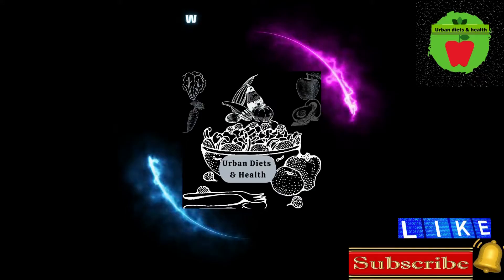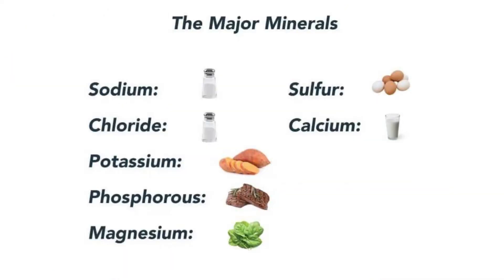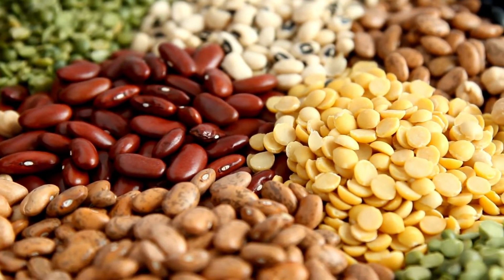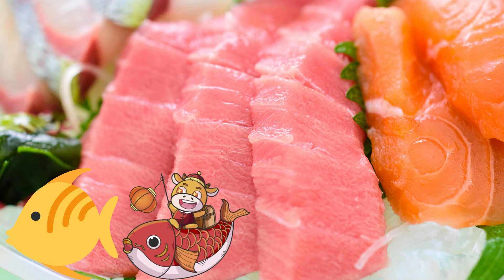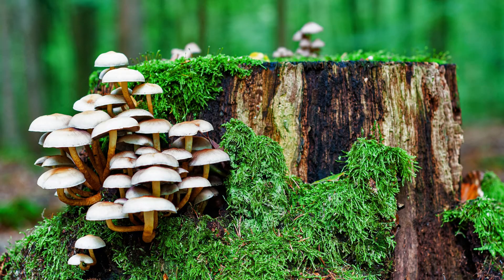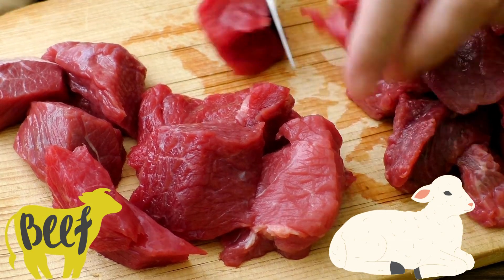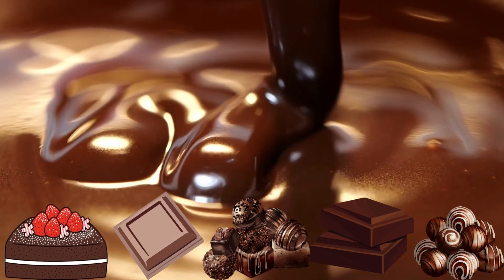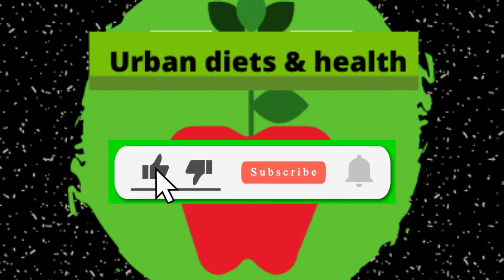10 Minerals Your Body Needs Every Day#macrominerals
MINERALS
This is Urban diets and health and I would be showing you meals with high mineral content that are essential to your health. Kindly watch this video to the end to get all the valuable information.

Getting adequate amounts of minerals in Your body uses minerals for many different jobs, including keeping your bones, muscles, heart, and brain working properly. Minerals are also important for making enzymes and hormones.

Most people get the amount of minerals they need by eating a wide variety of foods. In some cases, your doctor may recommend a mineral supplement. People who have certain health problems or take some medicines may need to get less of one of the minerals. For example, people with chronic kidney disease need to limit foods that are high in potassium

There are two kinds of minerals: macro-minerals and trace minerals. You need larger amounts of macro-minerals, They include calcium, phosphorus, magnesium, sodium, potassium, chloride and sulfur.
You only need small amounts of trace minerals. They include iron, manganese, copper, iodine, zinc, cobalt, fluoride and selenium.
List of foods with high mineral content that should be in our regular meals:

1Nuts
Almonds
Nuts are a top source of 7 out of 8 essential
These include calcium, copper, iron, phosphorus, magnesium, selenium, and zinc. Nuts are a heart-healthy, cholesterol-lowering snack. Since nuts are high in calories, try not to have more than 1-2 handfuls a day. High mineral nuts include almonds, cashews, and for selenium: Brazil nuts.

2Beans and Lentils
Beans and Lentils are a top source of 6 out of 8 essential minerals.
These include copper, iron, potassium, phosphorus, magnesium, and zinc. Beans and lentils are high in fiber and a good vegetarian source of protein. High mineral beans include white beans, soy beans, chickpeas (garbanzo), and kidney beans.

3Dark Leafy Greens
Dark leafy greens are a top source of 6 out of 8 essential minerals.
These include calcium, copper, iron, potassium, magnesium, and zinc. Dark leafy greens are a great low-calorie addition to any meal. High mineral dark leafy greens include spinach, kale, swiss chard, and turnip greens.

4Salmon
Fish are a top source of 5 out of 8 essential minerals.
These include calcium, potassium, phosphorus, magnesium, and selenium. Fish are also a top source of protein, and heart-healthy omega 3 fatty acids. Fish rich in minerals include salmon, tuna, and mackerel. For calcium, choose fish which have been canned with their bones.

5Seeds
(Squash and Pumpkin Seeds)
Seeds are a good source of 5 out of 8 essential minerals.
These include copper, iron, phosphorus, selenium, and zinc. While seeds are packed with nutrients, they are also high in calories. Try not to eat more than 1-2 handfuls a day. High mineral seeds include sunflower seeds, flax seeds, pumpkins seeds, and squash seeds.

6Shellfish
(Particularly Oysters)
Shellfish are a top source of 5 out of 8 essential minerals.
These include copper, iron, phosphorus, selenium, and zinc. Shellfish are also high in heart-healthy omega 3 fatty acids, and vitamin B12. High mineral shellfish include oysters, scallops, mussels, and clams.

7Mushrooms
Mushrooms are a top source of 4 out of 8 essential minerals.
These include copper, potassium, selenium, and zinc. Mushrooms are low in calories and a flavorful addition to any dish. High mineral mushrooms include shiitake, cremini, portobello, and white button mushrooms.

8Whole Grains
Whole Grains are a top source of 4 out of 8 essential minerals.
These include iron, phosphorus, selenium, and zinc. Whole grains are high in fiber and are a healthy source of carbohydrates. High mineral grains include oatmeal, quinoa, buckwheat, whole wheat bread, and wheat germ.

9Yogurt
Milk and/or yogurt are a top source of 4 out of 8 essential minerals.
These include calcium, potassium, phosphorus, and magnesium. For fewer calories and saturated fat choose low-fat, unsweetened yogurt and milk.

10Beef and Lamb
11Avocados
12Tofu
13Dark Chocolate and Cocoa Powder
14Cheese
15Dried Fruits